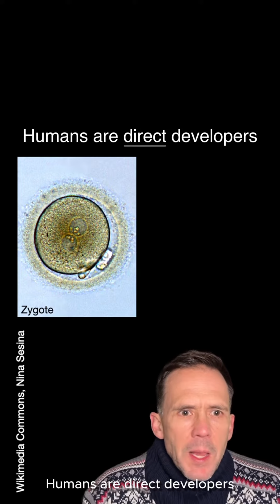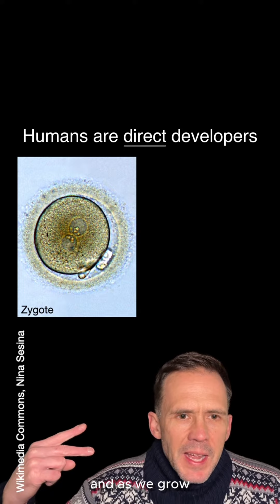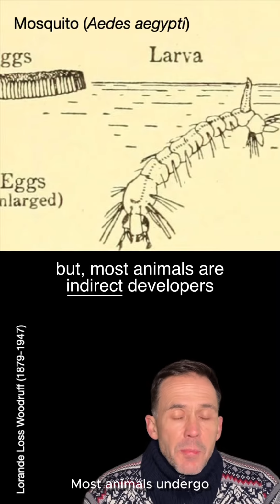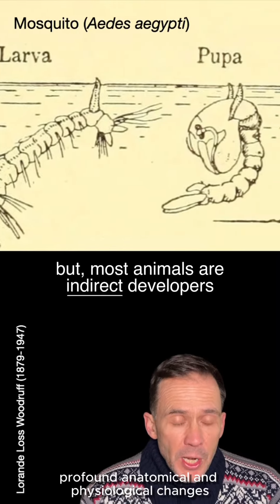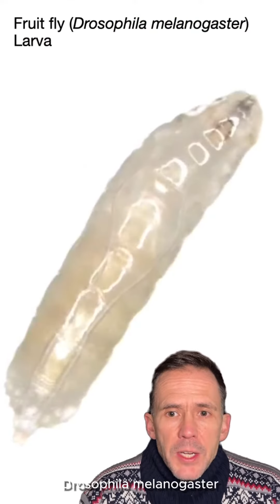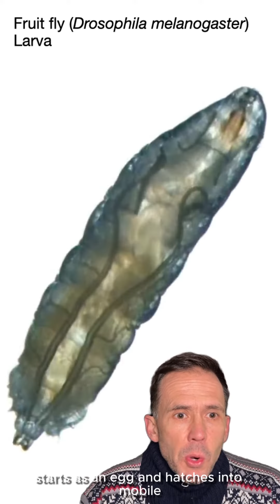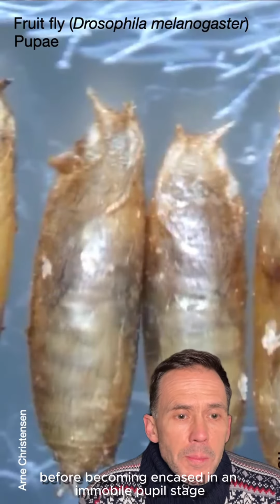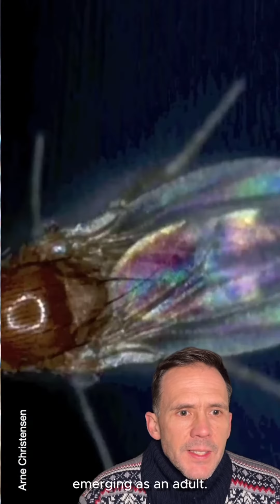Origin of the Biological Terms Larva and Pupa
Humans are direct developers, adhering to one body plan throughout their development. Most animals are indirect developers and undergo profound changes in body plan as they pass through various life stages. In insects, many species first exist as active larvae before passing through a non-feeding pupal stage wherein they undergo a metamorphosis, transforming into their mature adult form. The terms larva and pupa are Latin words that were used by Carl Linnaeus in his book Systema Naturae. In Latin, larva translates as “ghost, disembodied spirit, or mask,” perhaps referring to one form of the animal being masked by another. Pupa translates as “girl, doll, or puppet,” probably referring to the idea that this stage precedes the adult form.